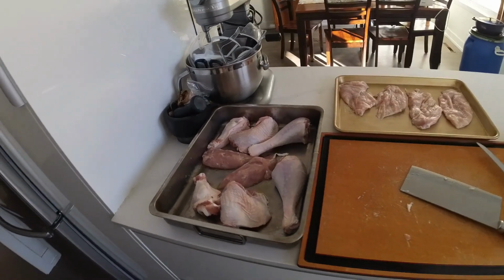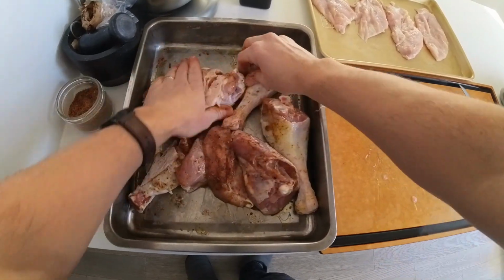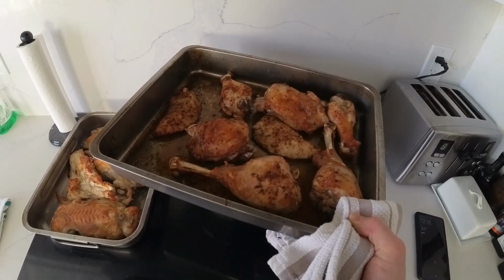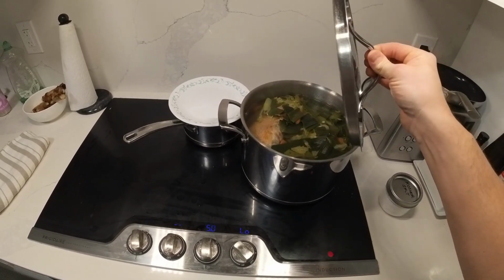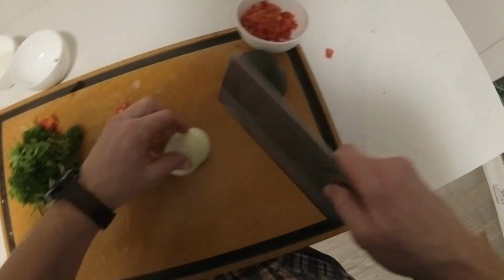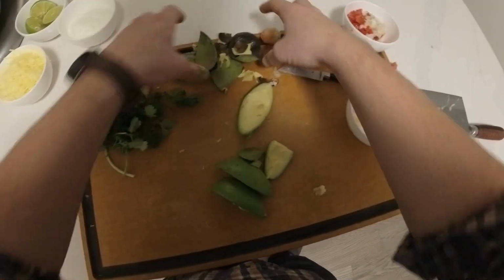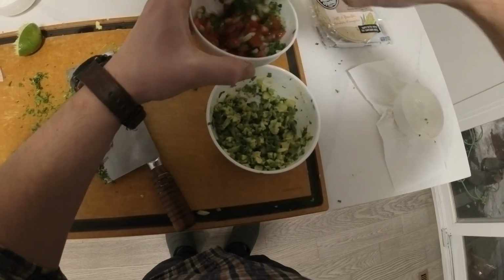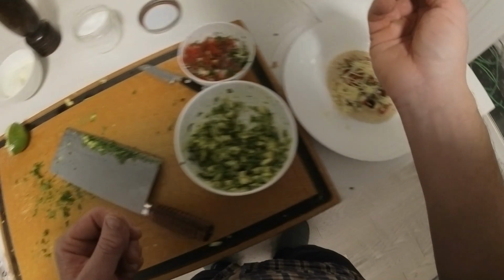Dinner tonight I Roasted turkey tacos with fresh guacamole and salsa I POV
In this video, I broke down the turkey and roasted the thighs, drumsticks and breast. Made some fresh pico de gallo (salsa) and guacamole. Served on a taco with some sour cream and cheese. Delicious stuff.